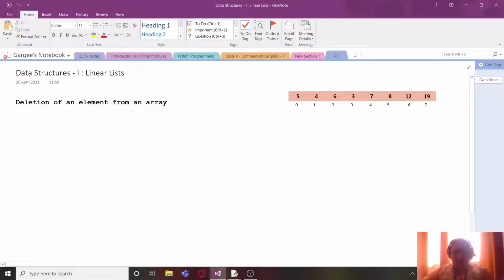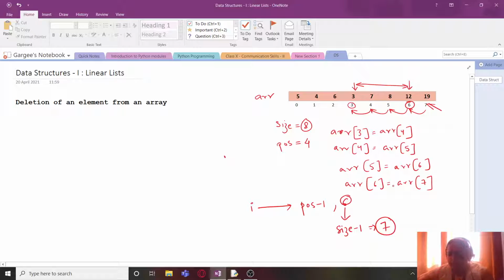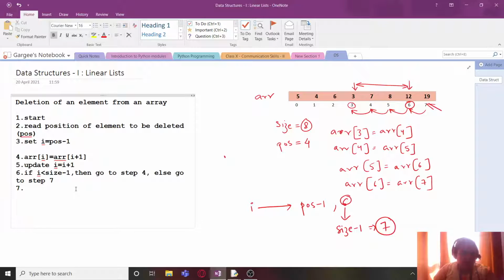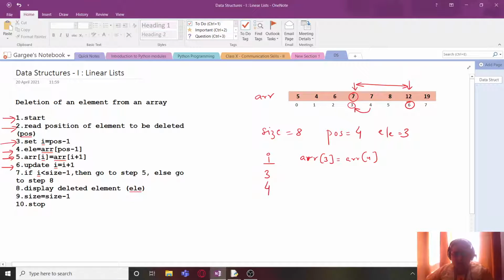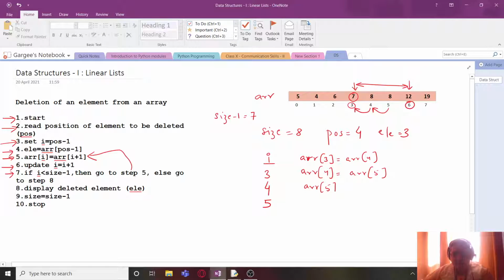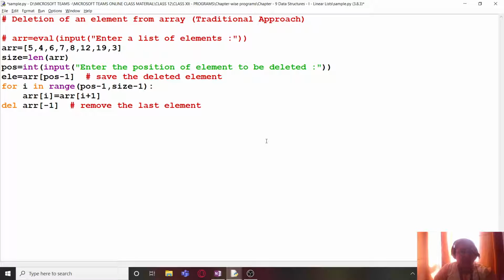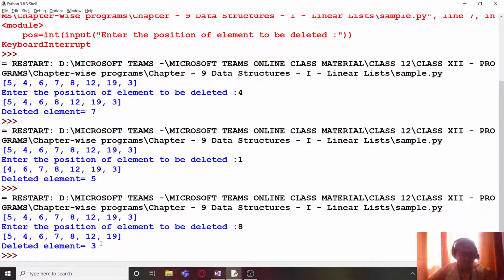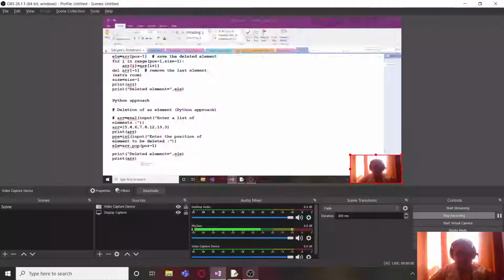CLASS 12 | DELETING ELEMENT FROM ARRAY,LINEAR LIST | DS | CS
Deleting an element from an array/linear list using Traditional and Python approach.